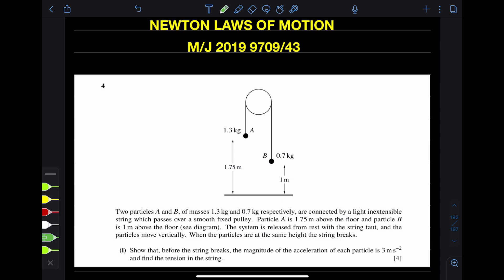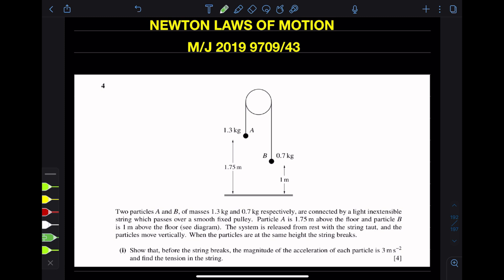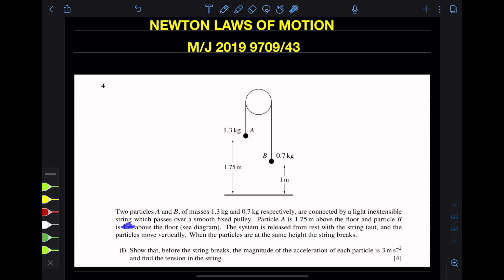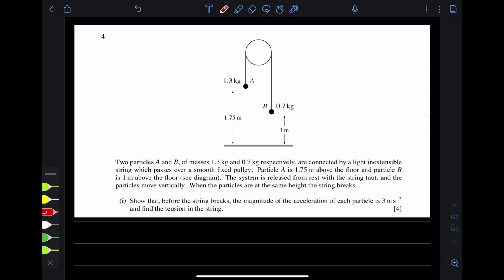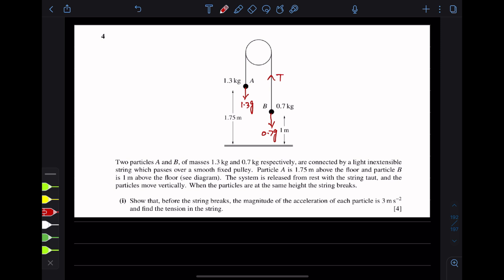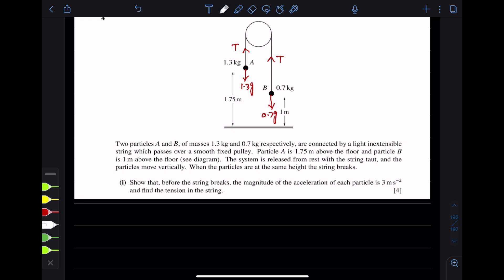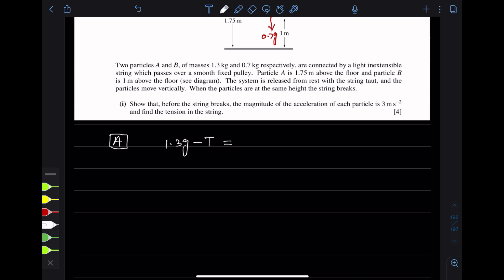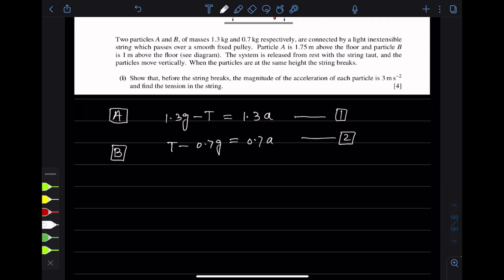NEWTON LAWS OF MOTION ( Topical Question ) 9709/43 2019